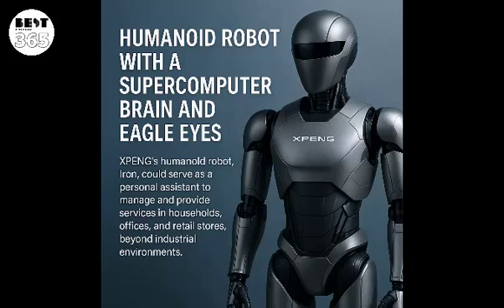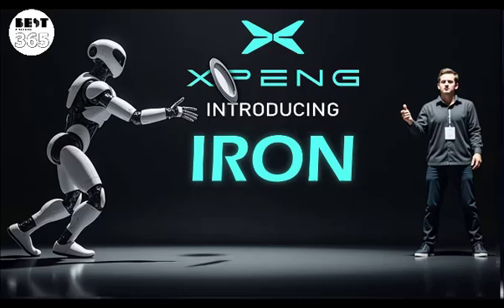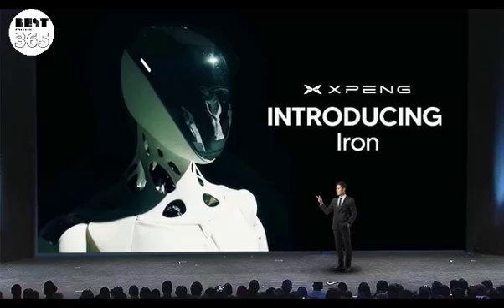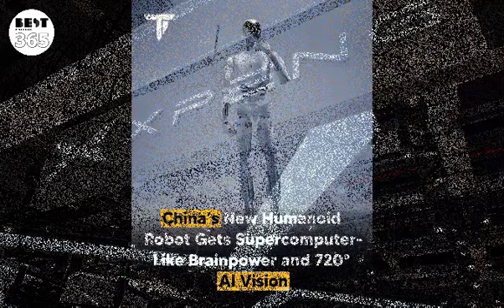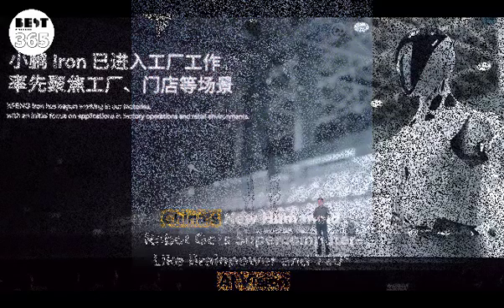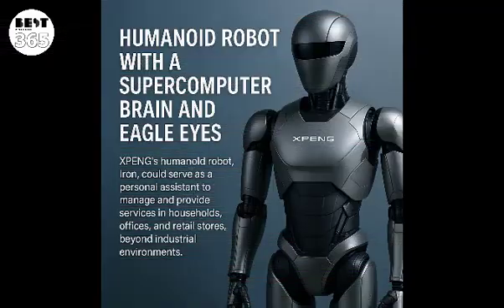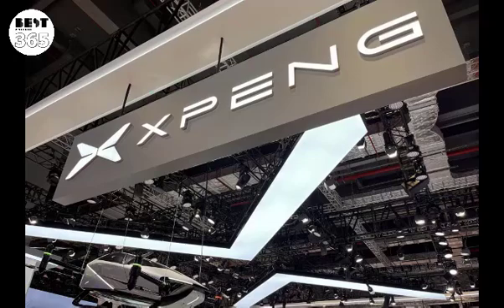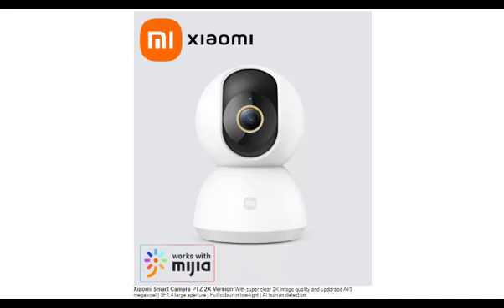Iron – XPENG's Super-Intelligent Humanoid Robot: A New Rival to Tesla's Optimus?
🔍 XPENG has just unveiled the latest version of its humanoid robot, Iron – powered by the cutting-edge Turing AI chip with 3,000 TOPS of processing power and a 720-degree "eagle-eye" vision system.

Standing at 1.73 meters tall, Iron features smooth mobility and human-like dexterity, making it a versatile assistant for homes, offices, and retail environments.

Could Iron become a true rival to Tesla's Optimus?

🎬 Join us as we dive into the groundbreaking technologies packed into this next-gen humanoid robot in today’s video!

📷 Want smart security at home?
Check out the Xiaomi 360° Smart Home Security Camera Mi PTZ 2K – with 1296P resolution, AI human detection, and night vision.
➡️ Grab it now on sale here:

🔗 Xiaomi 360° Smart Home Security Camera Mi PTZ 2K Webcam 1296P 3 Megapixel AI Human Detection Night Vision Webcam Work With Miji

🔗 IMOU Cruiser Dual 8MP Dual Lens Outdoor PT Camera Home Security IP Camera AI Human & Vehicle Detection Surveillance Camera